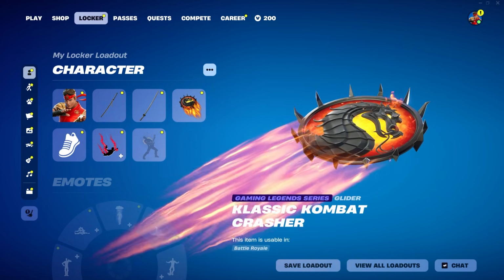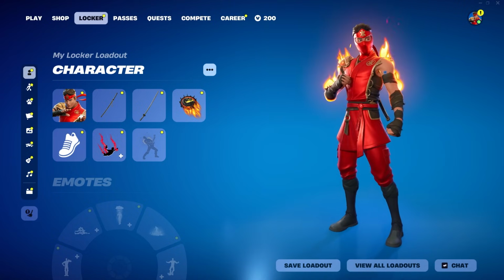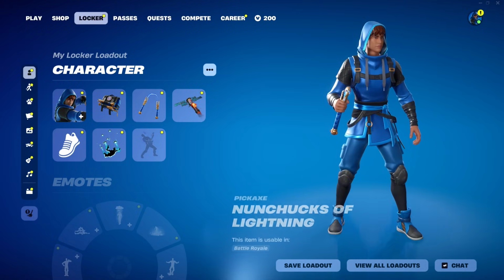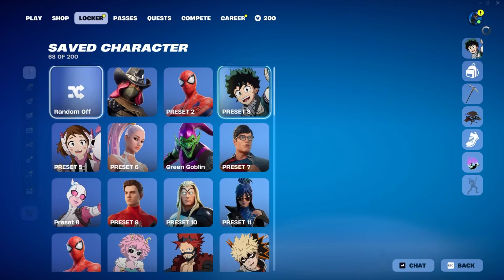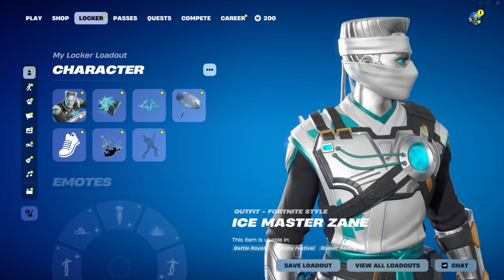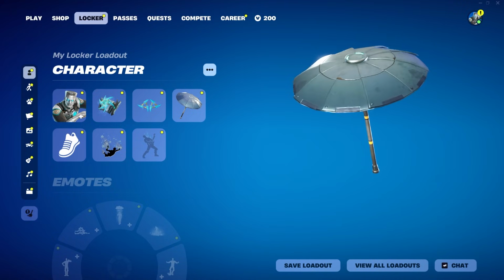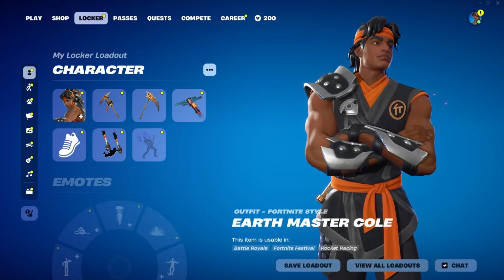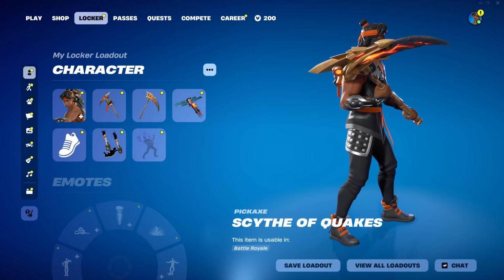Ninjago In Fortnite Is So Peak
‼️USE MY FORTNITE CREATOR CODE: NINJACOLE‼️